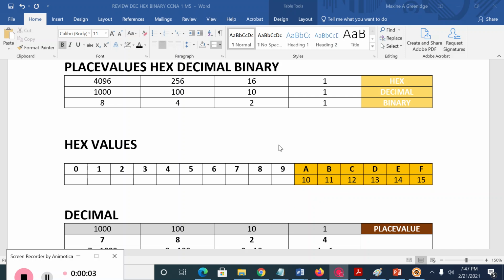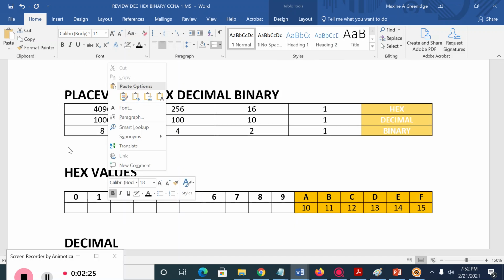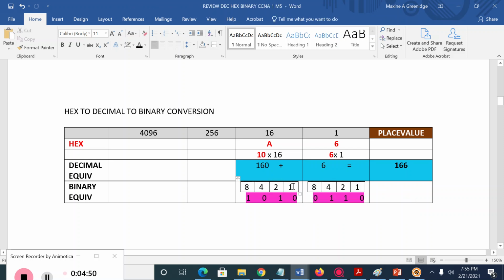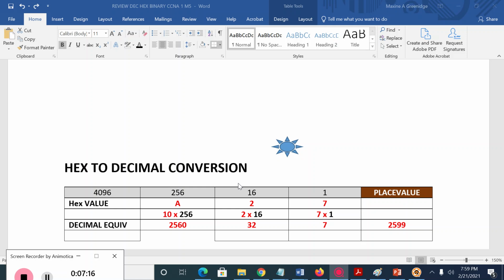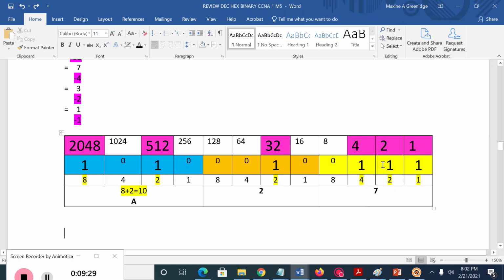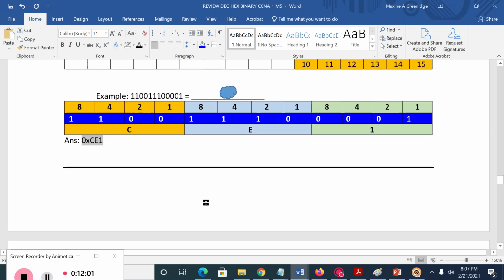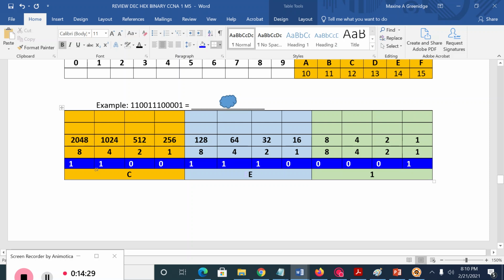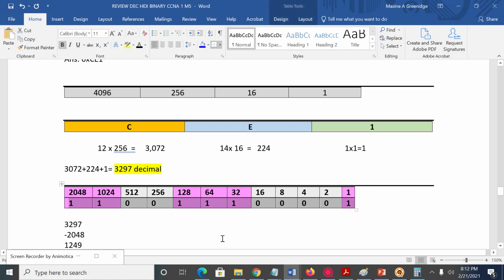CCNA1 M5 HEX DECIMAL BINARY CONVERSIONS Copy